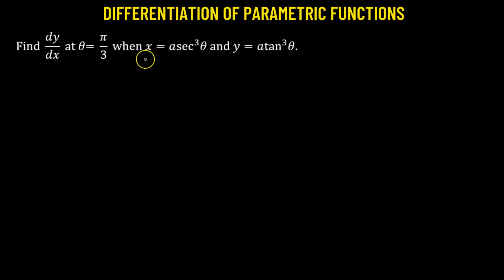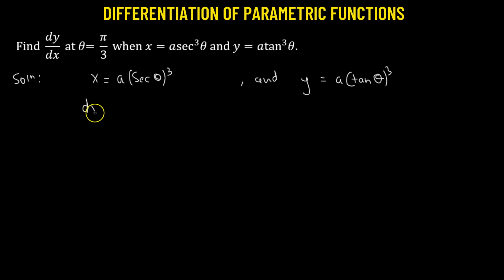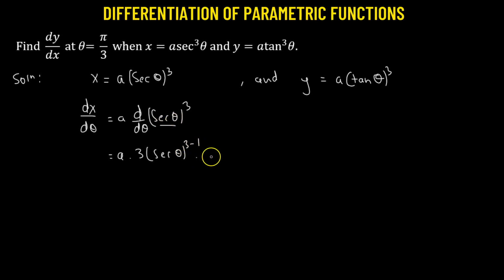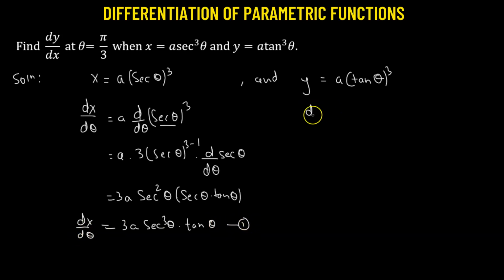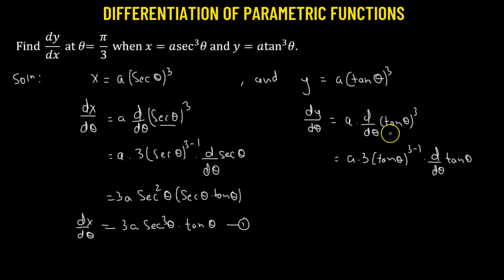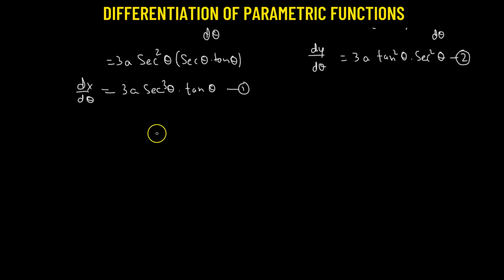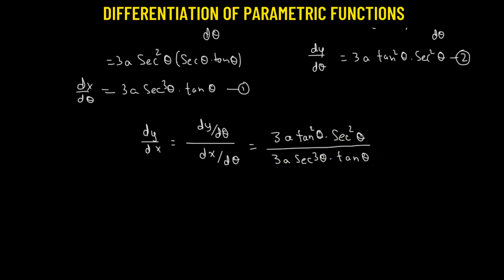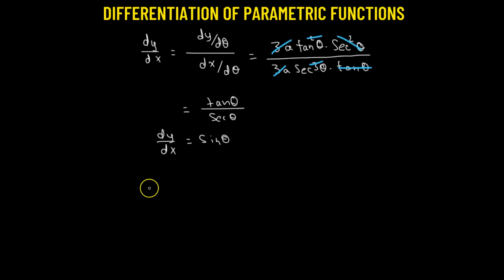11.6 | Differentiation | Differentiation Of Parametric Functions